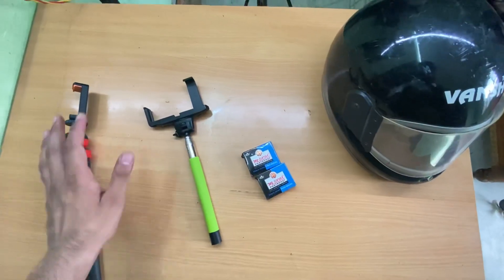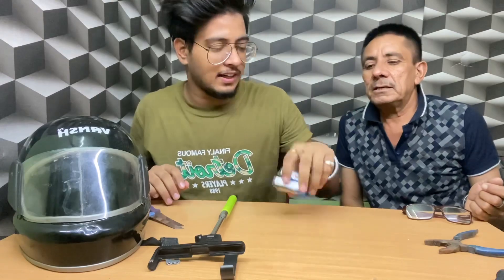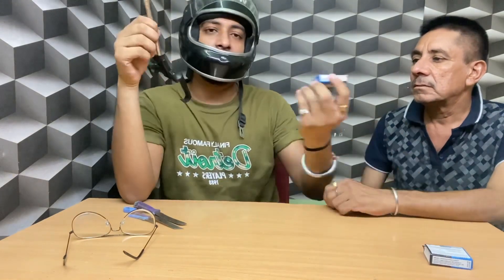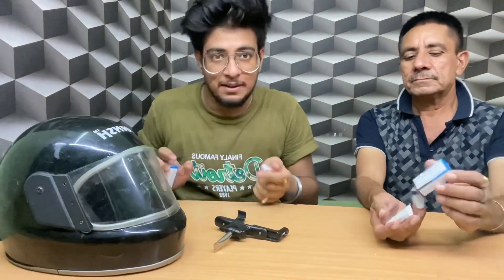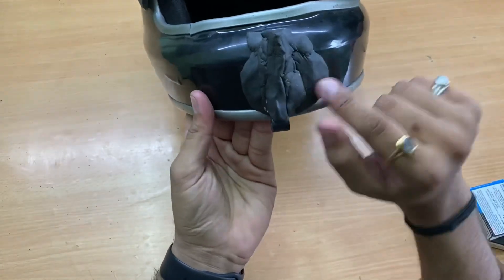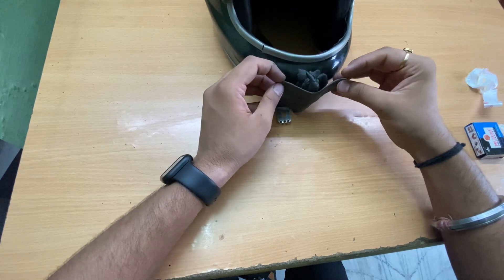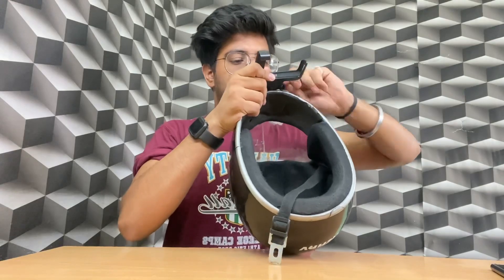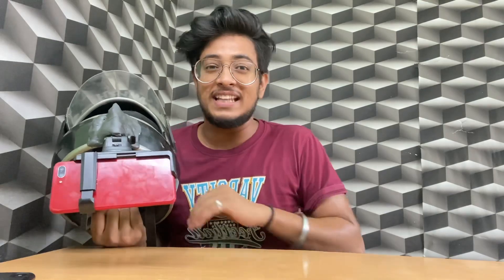Moto Vlogging SetUp in Just 30 Rs 😱 || Best Desi JUGAD 😅🤪 || must watch || Punjabi vlogs